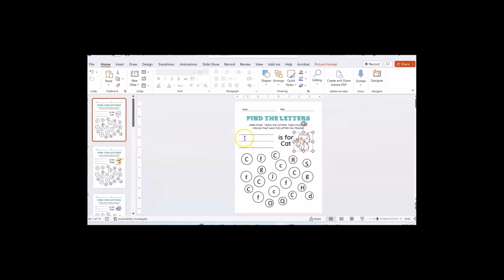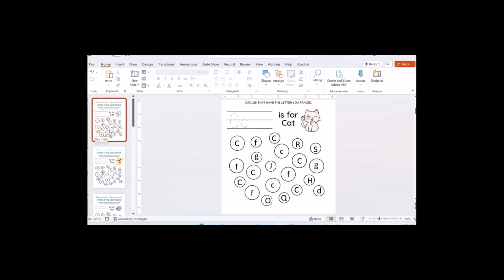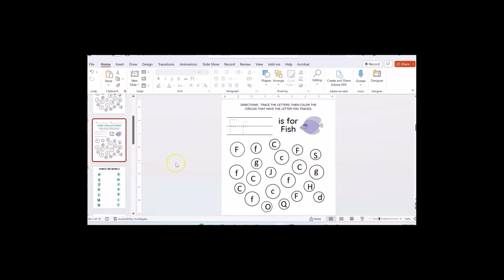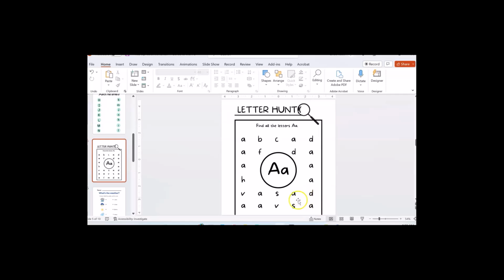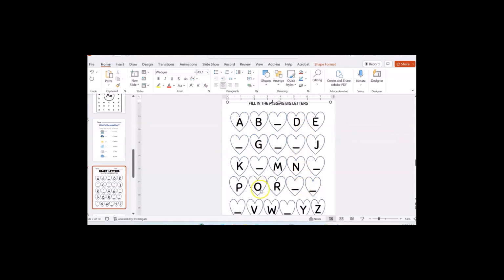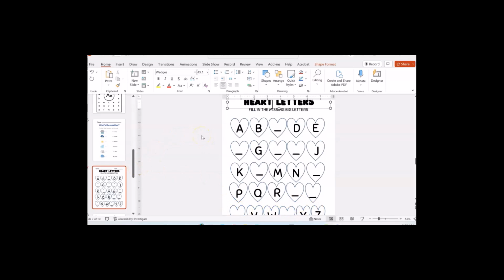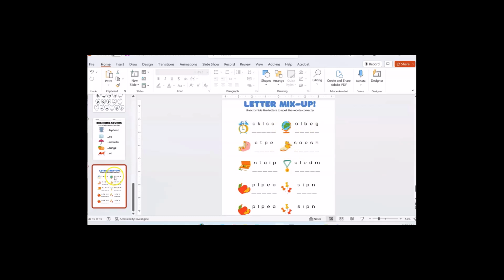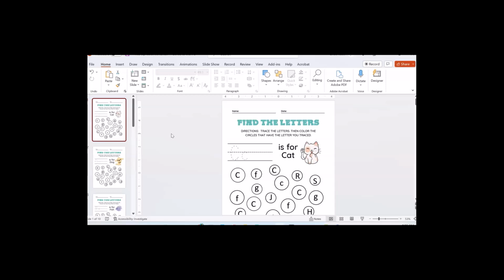Alphabet Activities Early Learning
Are you interesting in creating educational materials for early learners?  Here are some ideas for making worksheets and activities for learning the alphabet.  For more information about creating school materials to sell, check out the blog post